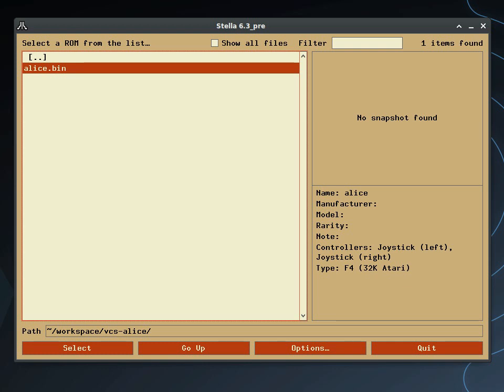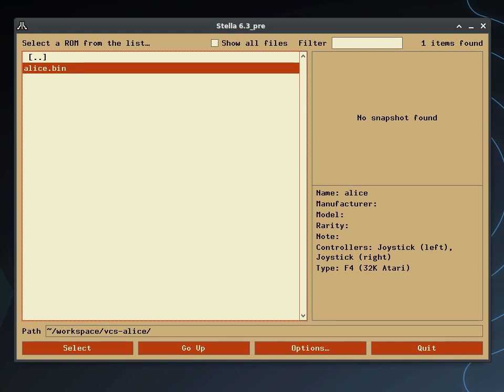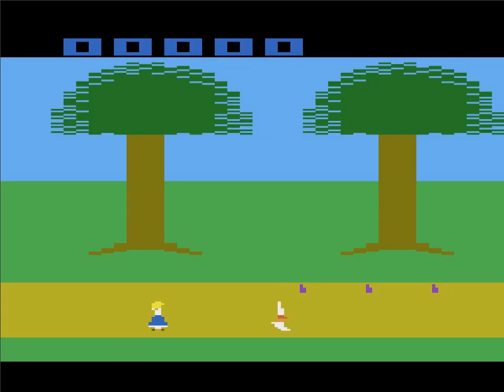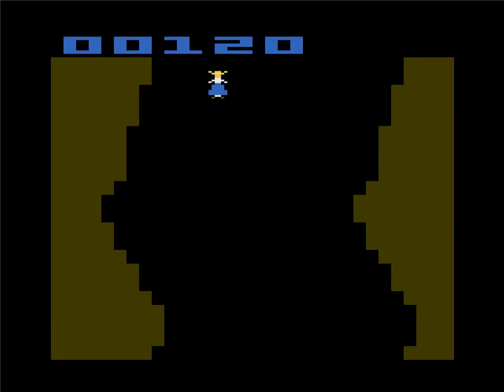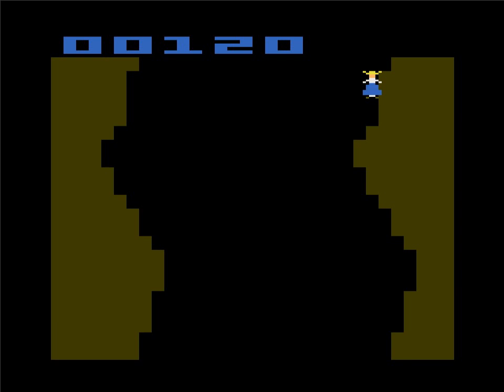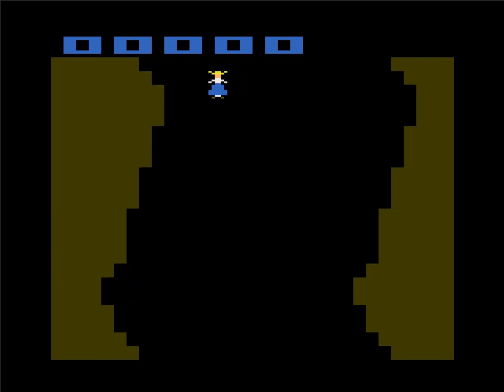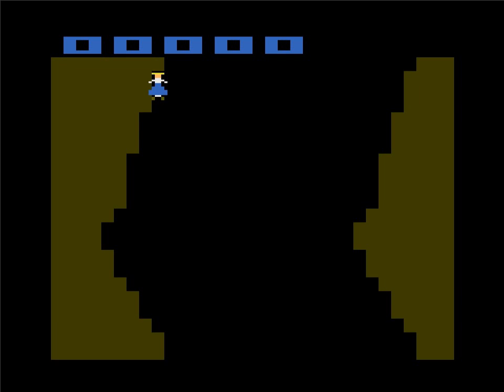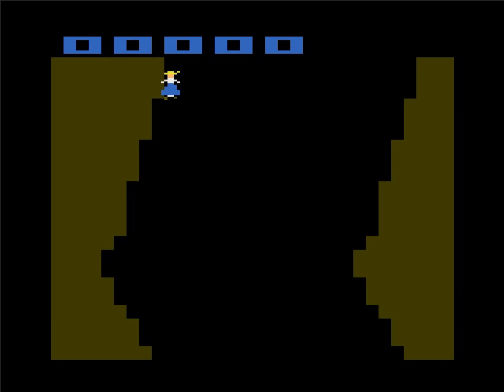Alice 2600 Demo #2: Down the Rabbit Hole!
This is the second demo of the new game I am developing for the Atari 2600: Alice in Wonderland.